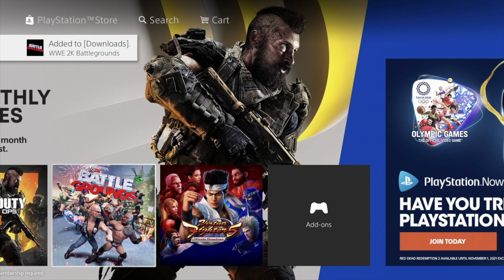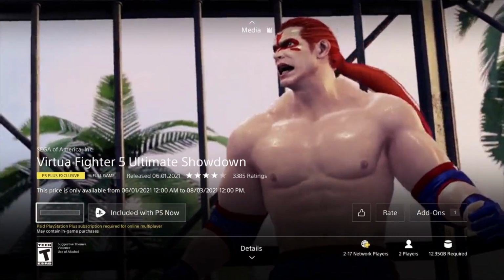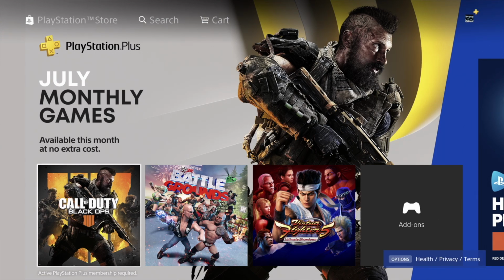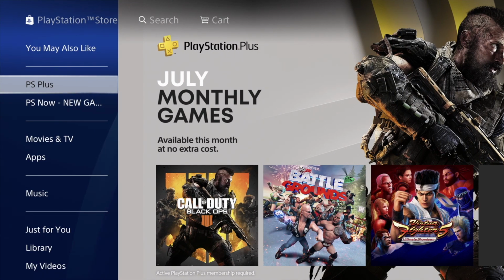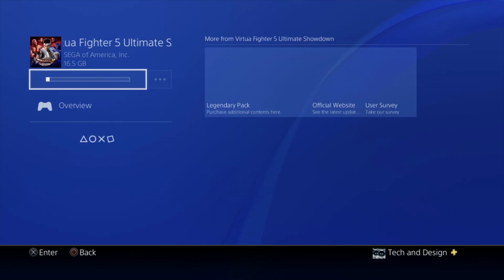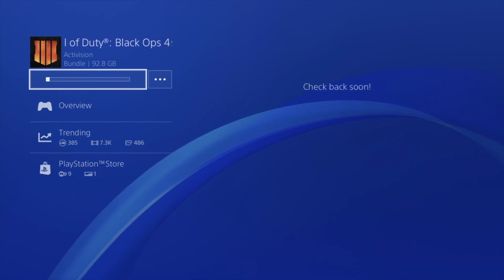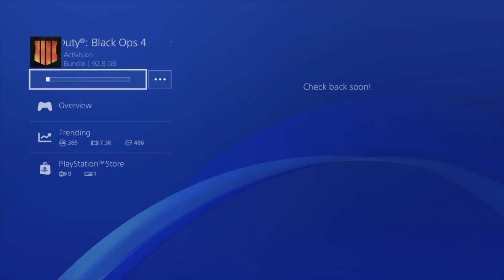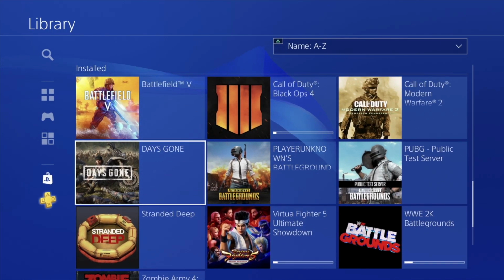How to get Call of Duty Black Ops 4 - PlayStation Plus Edition Free on PlayStation | PS4